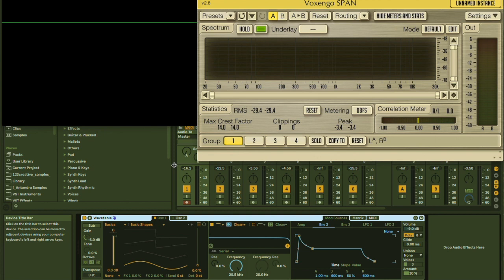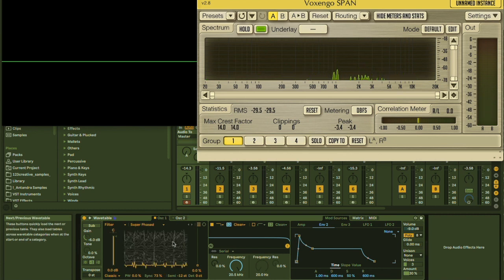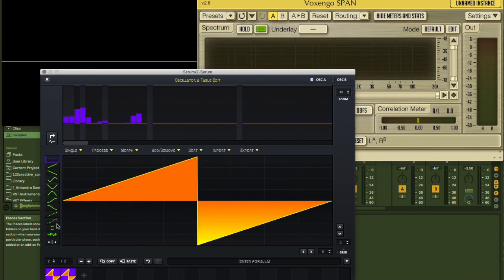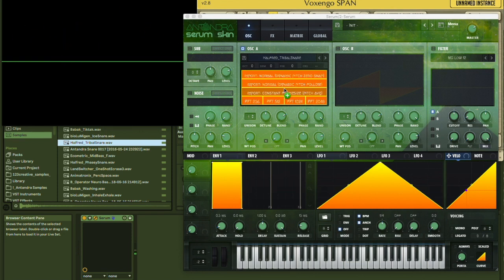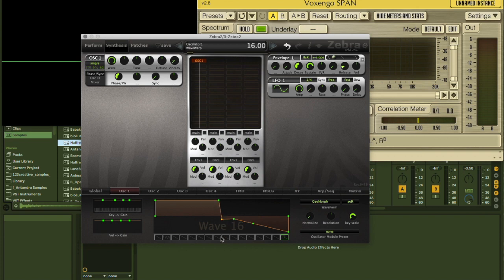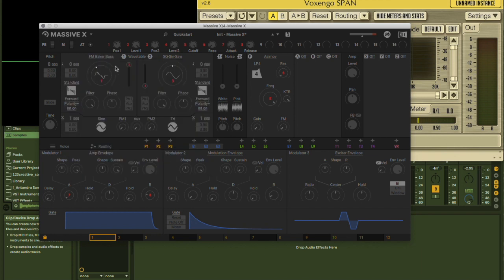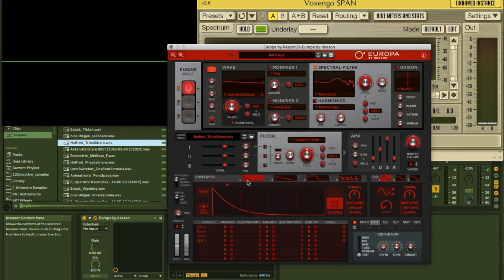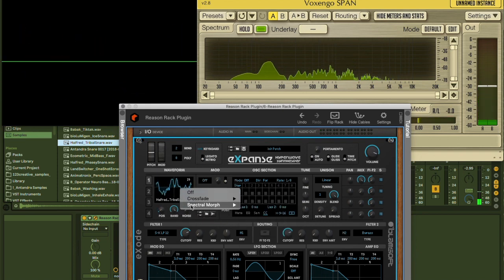Wavetable Synthesis w/ Live 10, Serum, Zebra2, Massive X & Expanse - SOUND DESIGN SESSIONS - S1:E4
In this episode, I will cover wavetable synthesis. What does it mean? And how do you go about doing it in various popular wavetable synthesizers? I will show some techniques I use in Ableton Live 10 using the new Wavetable native synth, Xfer Records' Serum, U-he Zebra2, Native Instruments Massive X, and Expanse Hyperwave Synthesizer by Blamsoft which is a Reason Studios rack extension.

0:27 - Ableton Live's Wavetable
5:45 - Xfer Records' Serum
11:48 - U-he Zebra2
14:52 - NI Massive X
17:13 - Reason Studios' Europa
19:26 - Expanse Hyperwave Synthesizer by Blamsoft